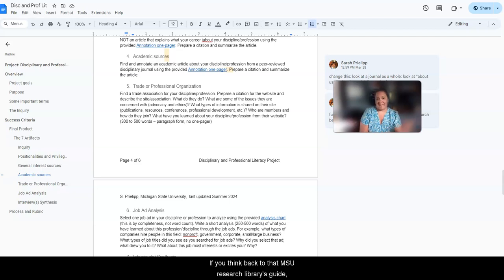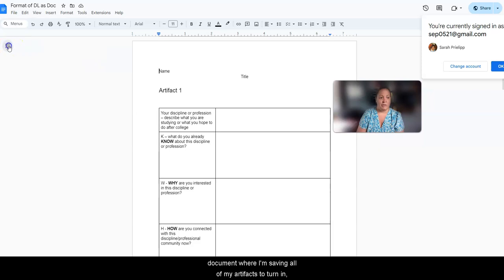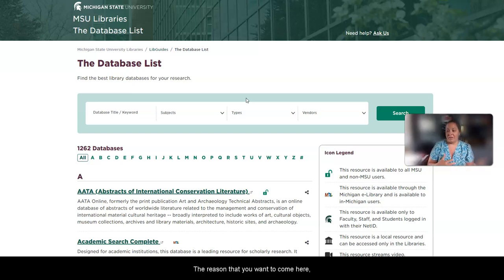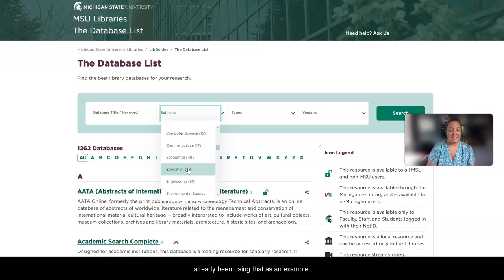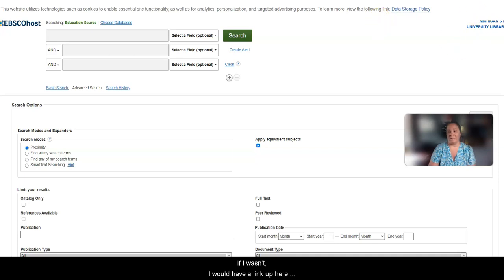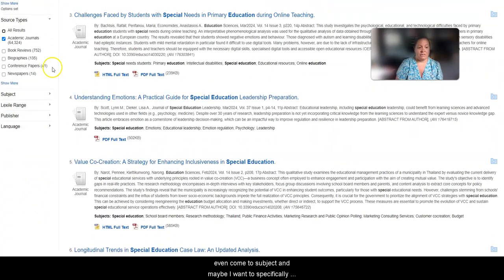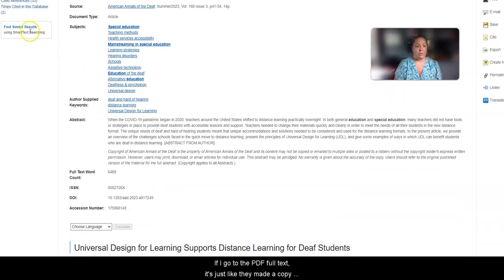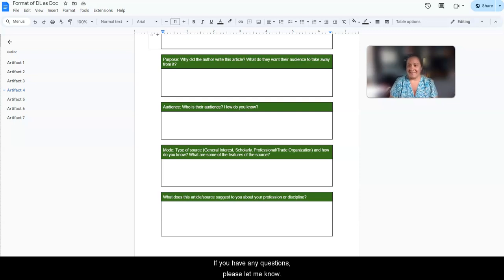Writing with Dr. P: DL Artifact 4